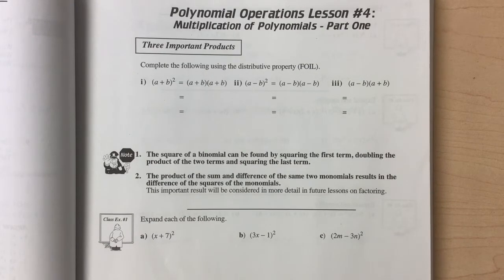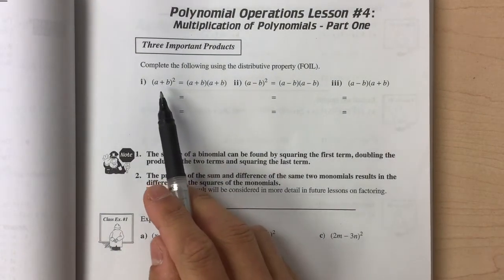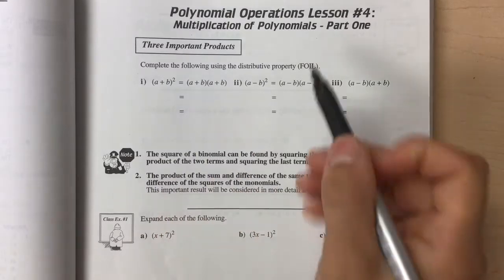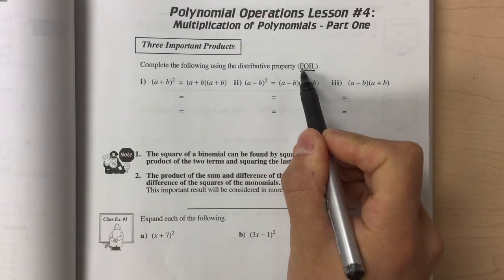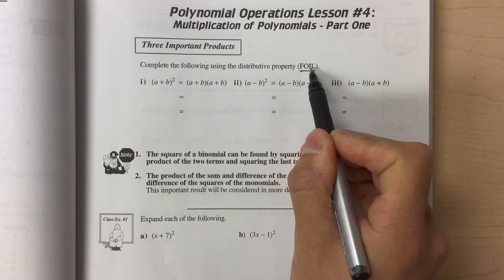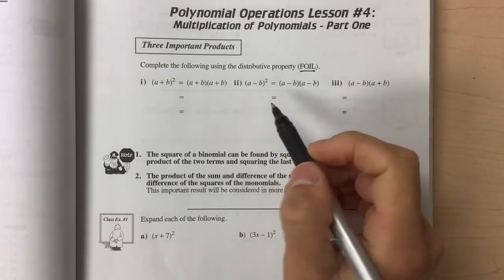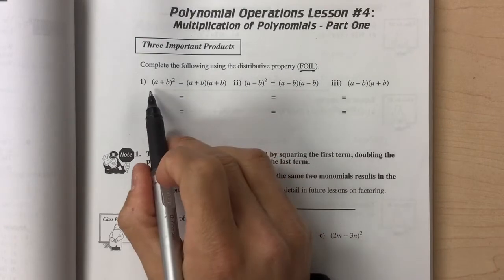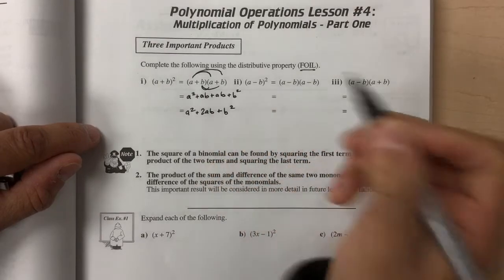Ma10 Polynomials Lesson #4